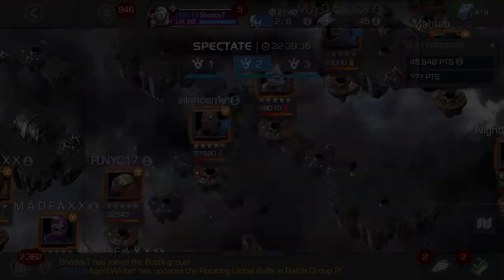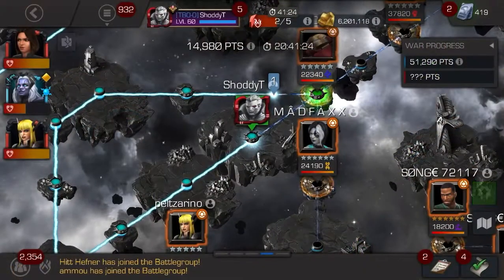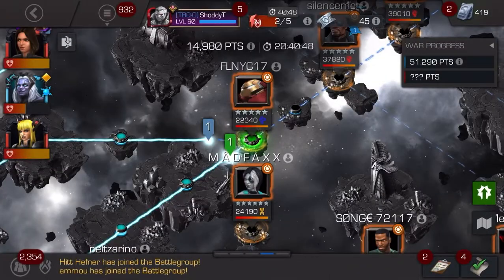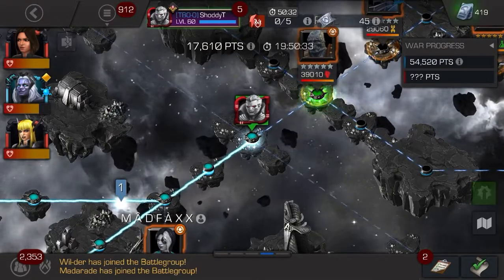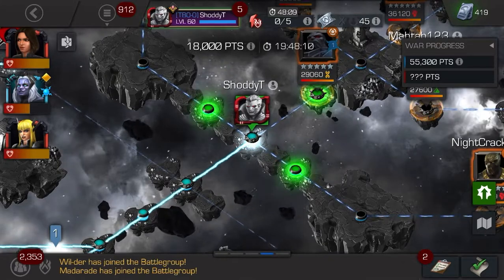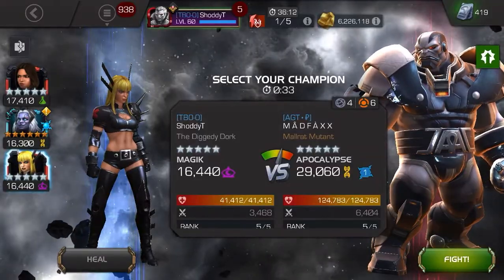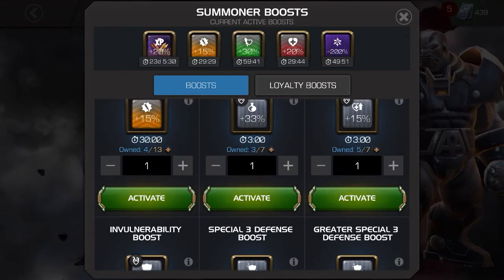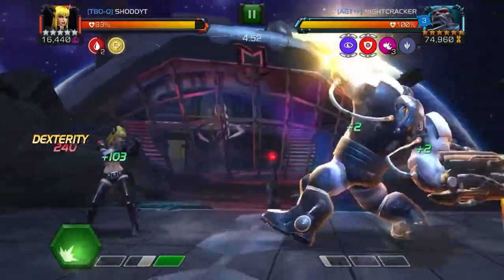Alliance War Season 25 #1! Rule #1: Don’t Get Hit!!